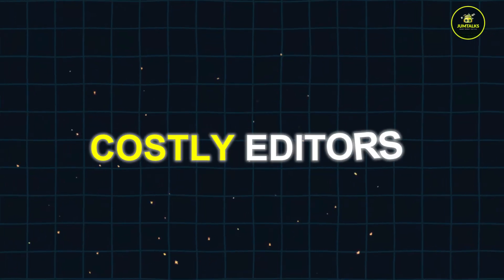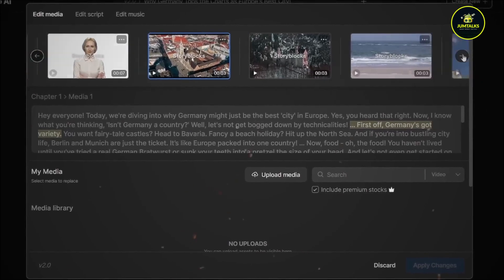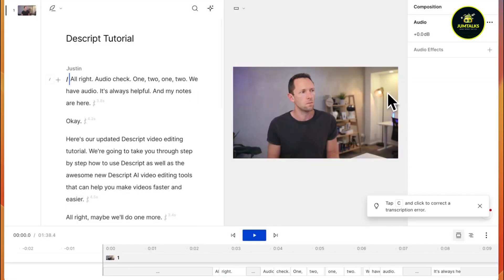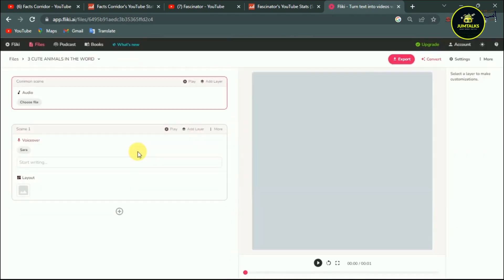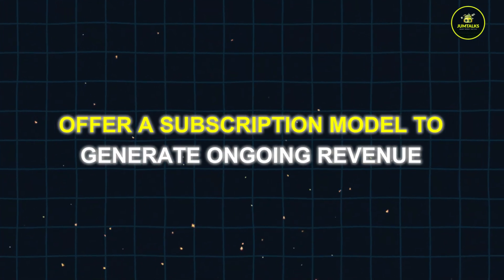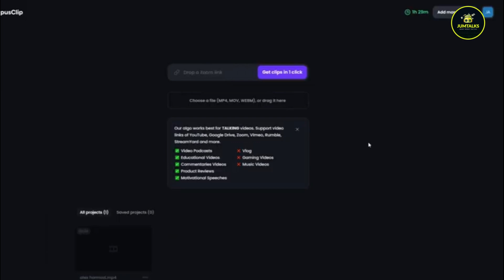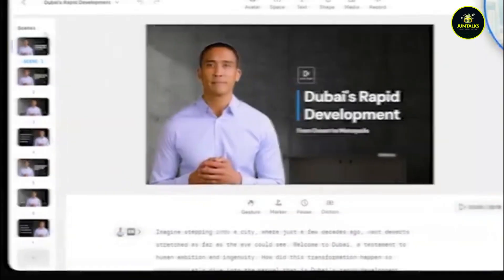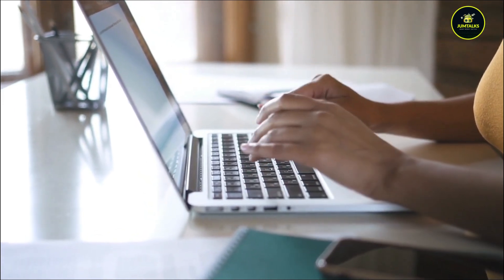Wave Goodbye to Costly Editors! Discover the Top AI Video Generator of 2024 | JumTalks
Hello everyone! Welcome to another exciting episode on JumTalks. Today, we're showcasing the top AI video generator of 2024, making video editing easier than ever.

Are you tired of the high costs and complexities of traditional video editing? This tool might just be what you need. We'll go through its innovative features and how it simplifies the editing process.

This AI video generator not only cuts costs but also enhances creativity, allowing you to produce content that stands out. We’ll share examples and tips on getting the most out of this technology.

✅ If you enjoyed this breakdown and want to learn more about innovative YouTube strategies, please like this video, share it with your friends, and subscribe to our channel for more updates.

🎯 Time Stamps:**
00:01 - Intro
00:56 - InVideo AI
02:29 - Descript
03:40 - Fliki
04:42 - Visla
06:02 - Opus Clip
07:18 - Synthesia
0840 - Outro

Wave Goodbye to Costly Editors!